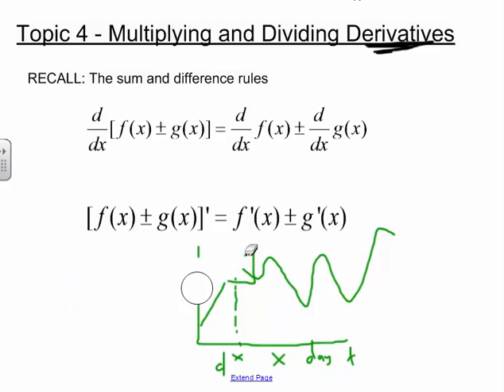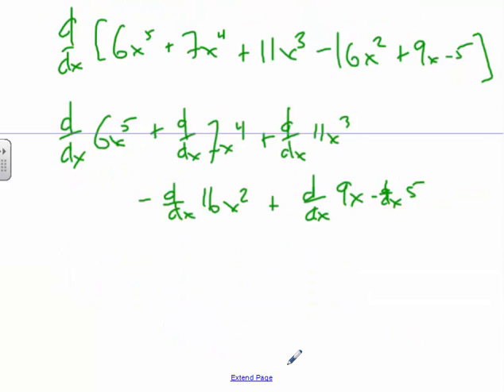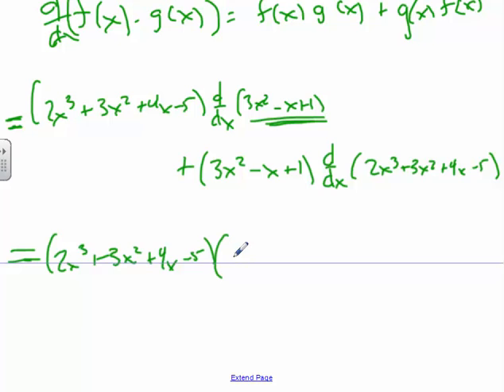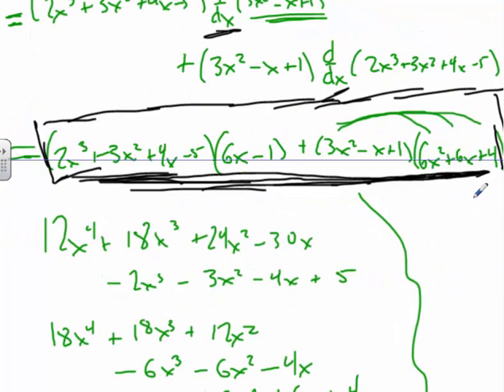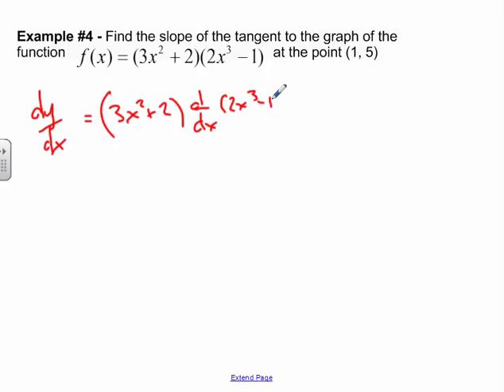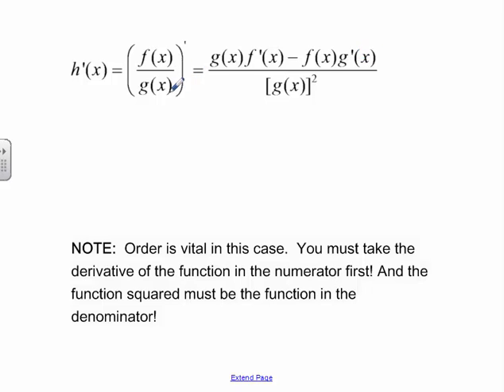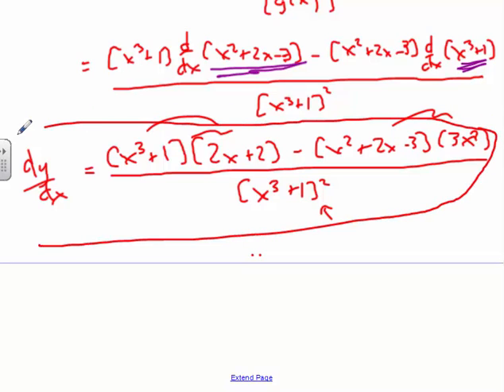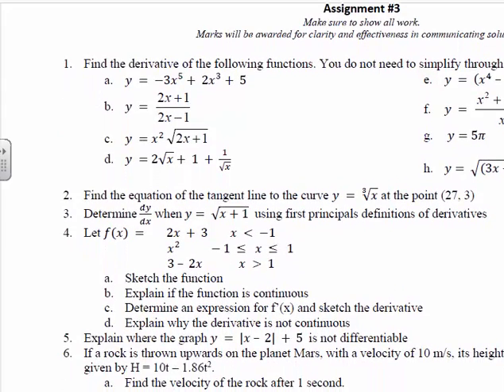4. The Product and Quotient Rules